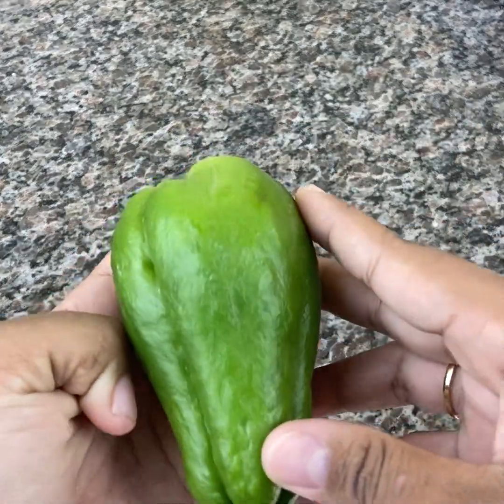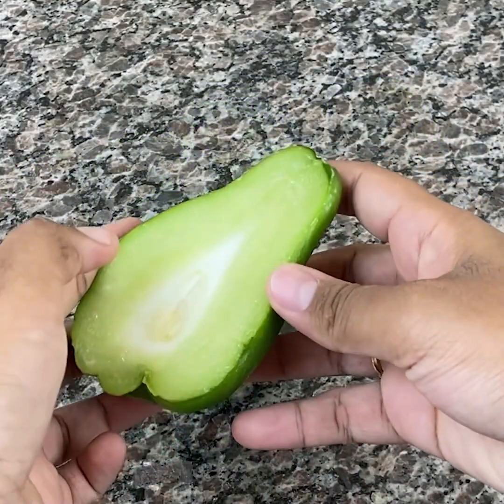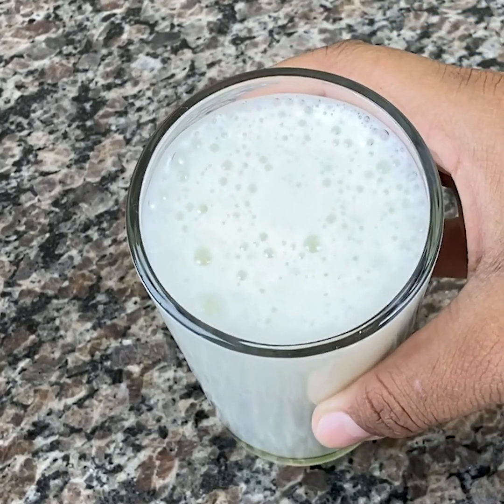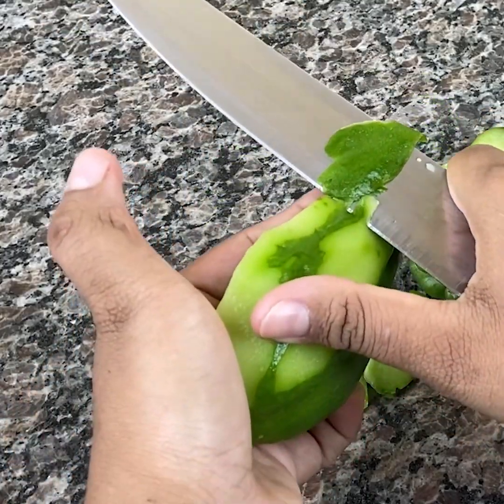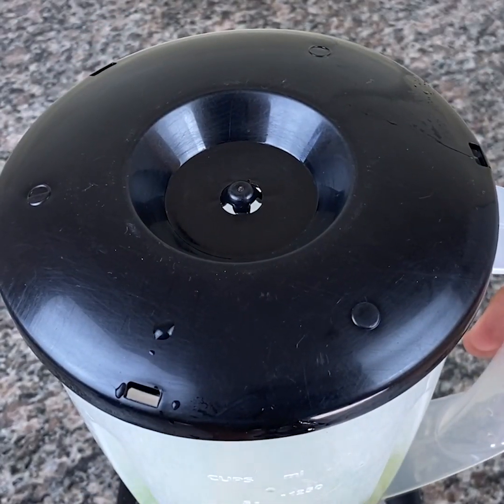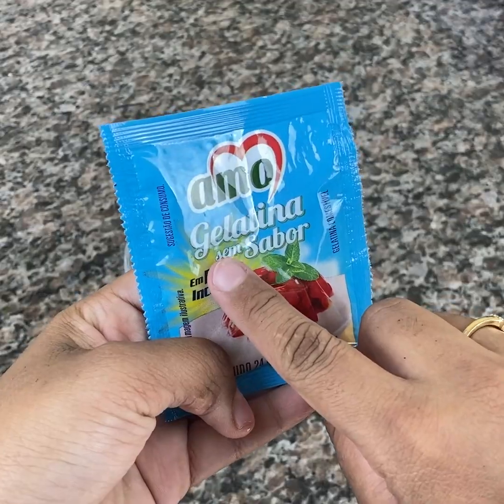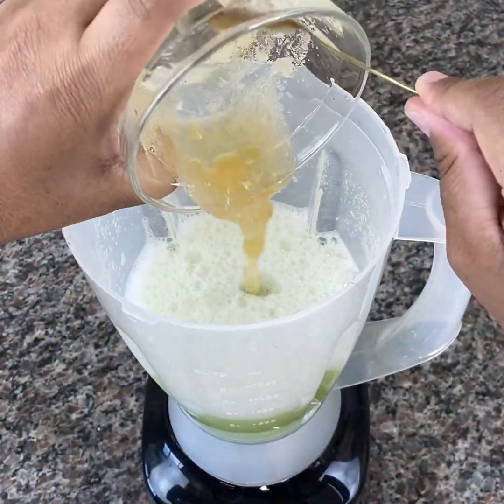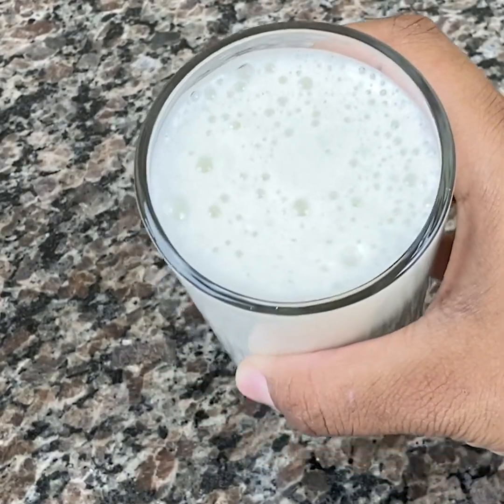Drink this for Back Pain, Knee Pain, Body Pain, Spine and Joint Pain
Hey, folks! If you enjoyed the video, here's how you can help out the channel:
👍 - It means the world to me and it's crucial for the channel's growth!

/ ustipsandtricks

And remember to drop a comment! Even a simple smiley face would brighten my day. It costs you nothing, but it means everything to me! Thanks a bunch for your attention! I'm always striving to bring you the coolest tips and tricks!